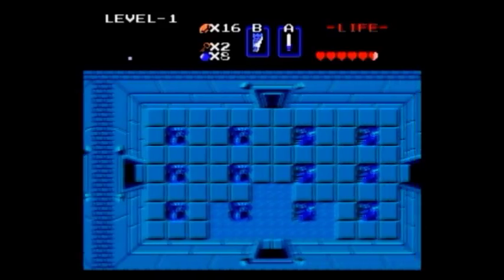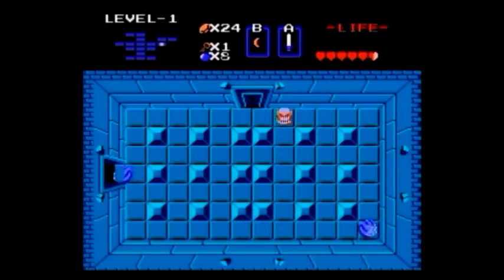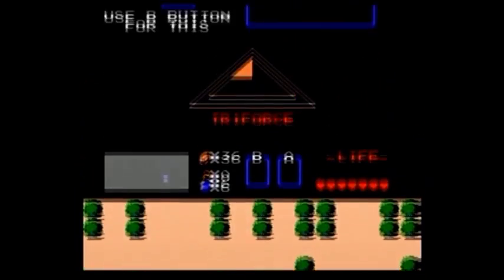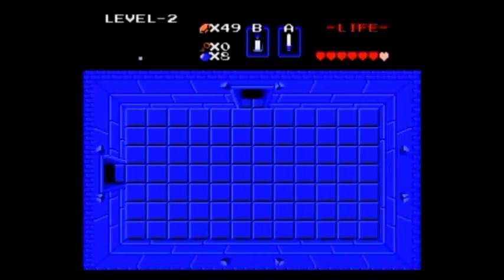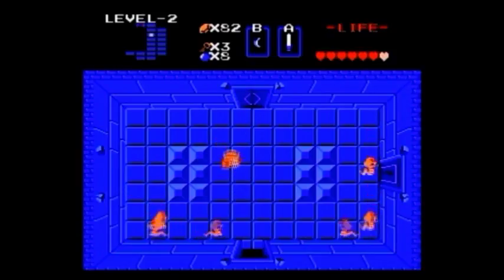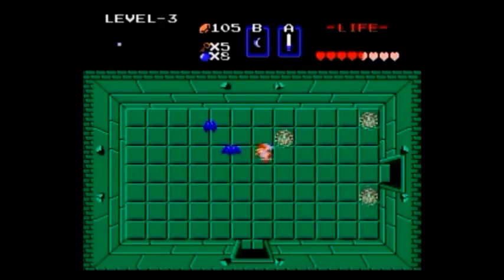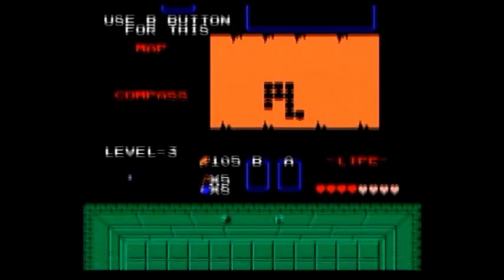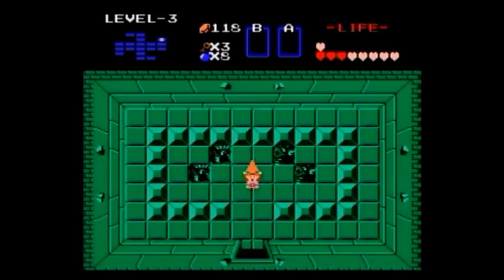The Legend of Zelda Part 2| The Eagle, The Moon And The Manji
Link takes on three dungeons/levels in today's adventure